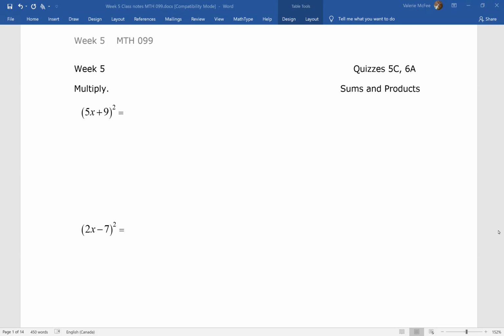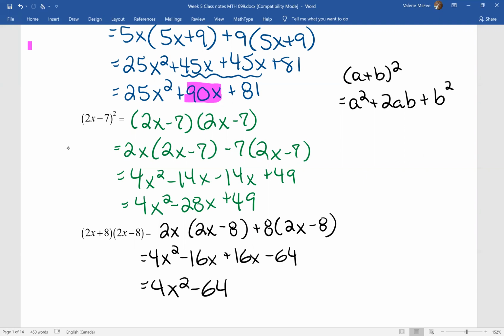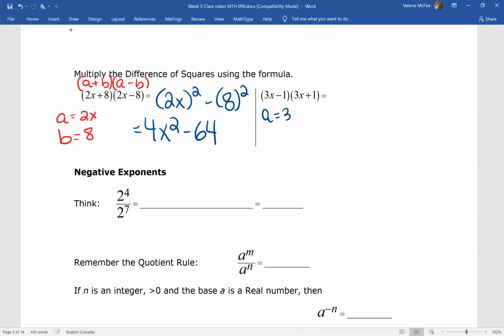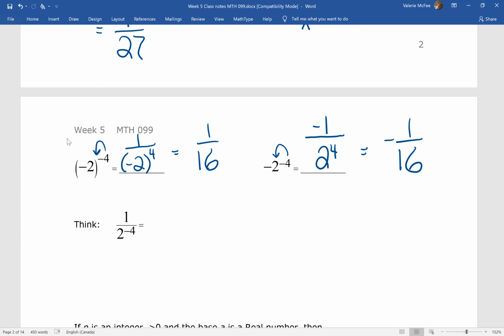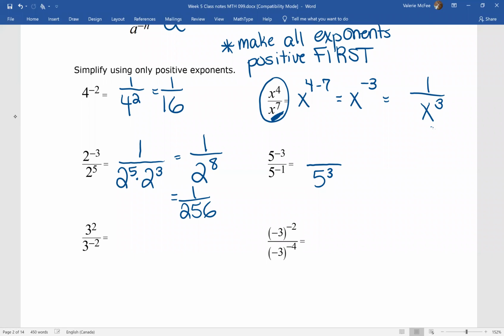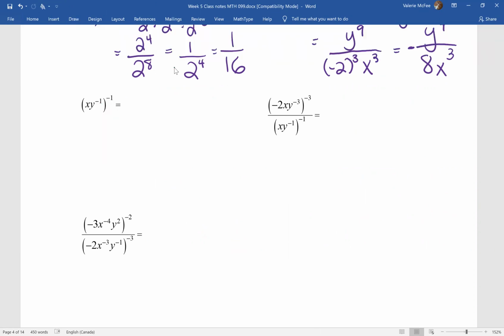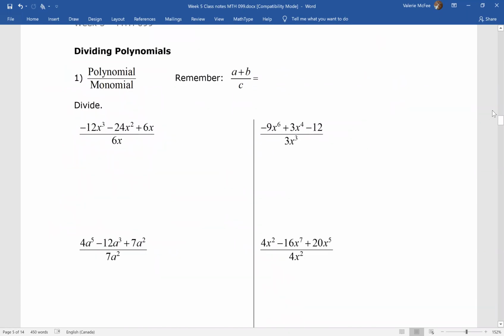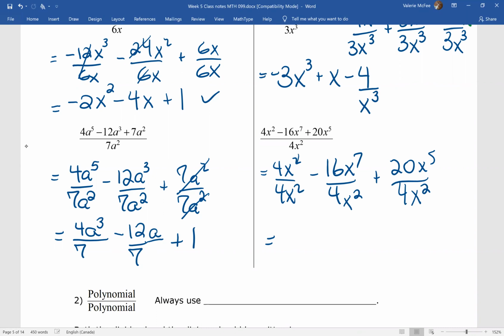Week 5A Video Lesson MTH 099